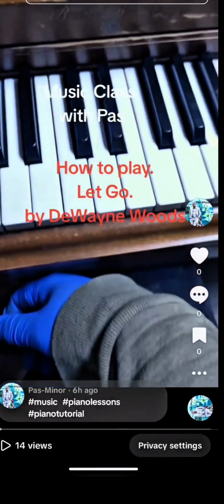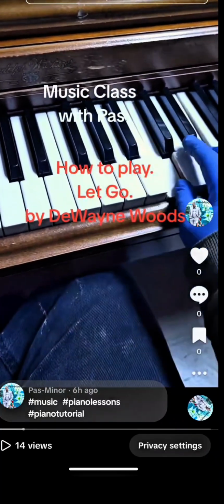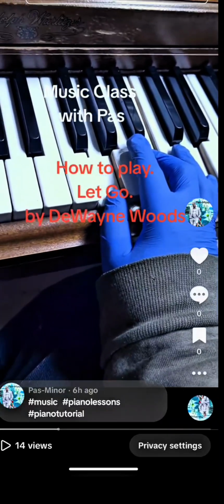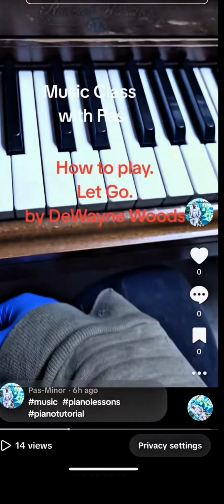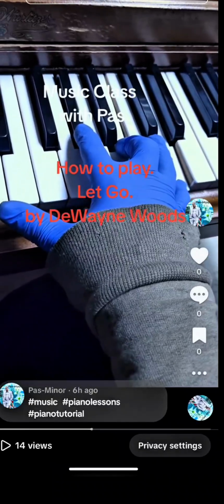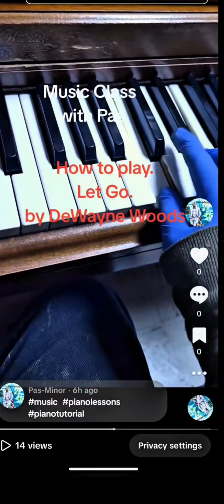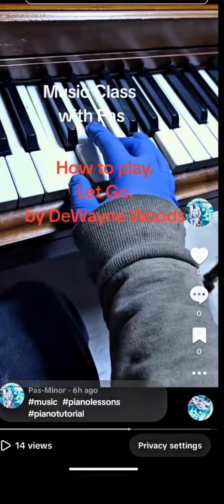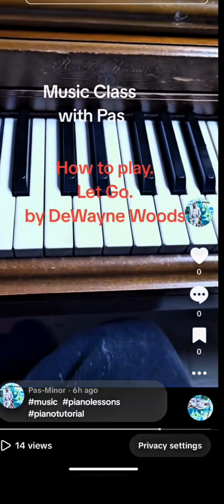Music Class with Pas-Minor